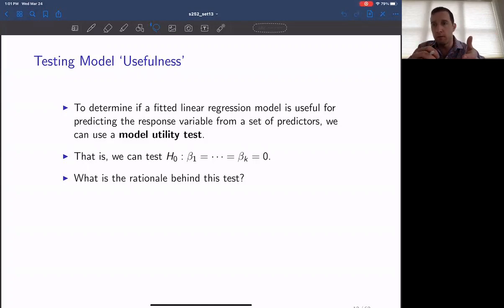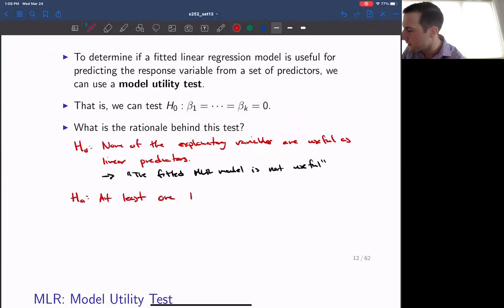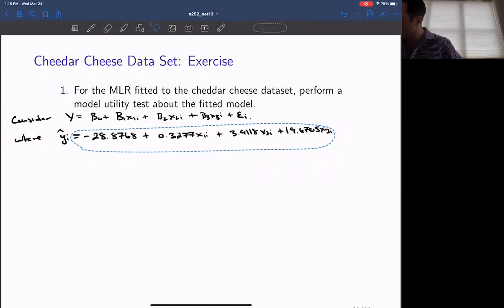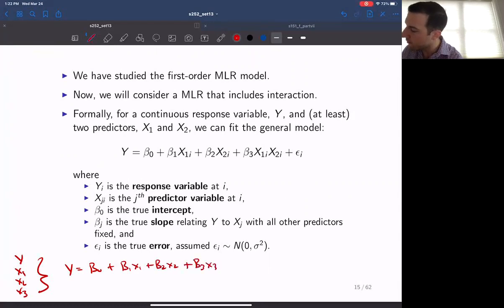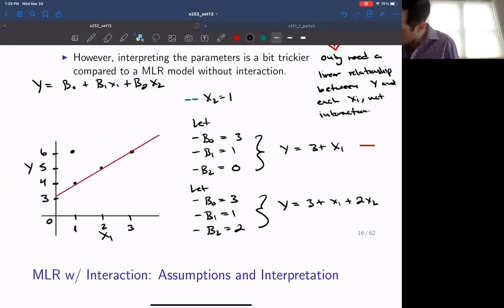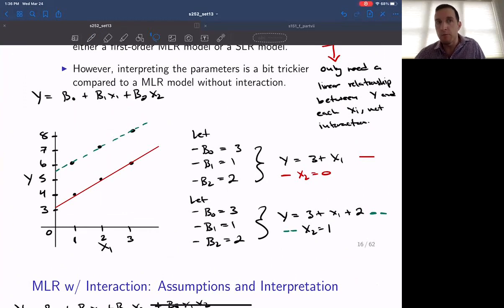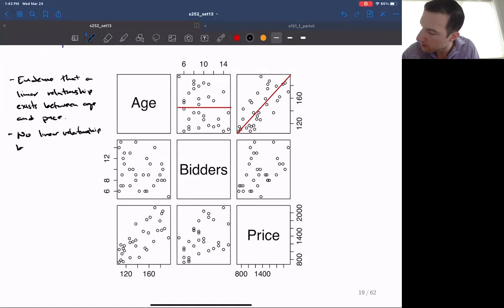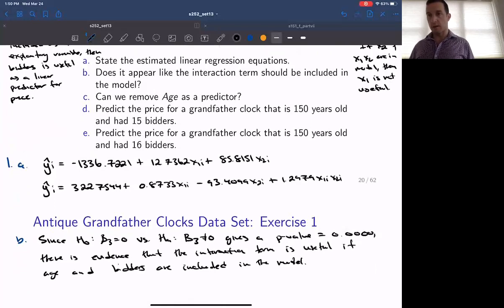Stat 252 - Lecture 29, Mar. 24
0:00 Review of MLR Material
4:31 Test of model usefulness: explanation
11:16 Steps of test of model usefulness
13:52 Test of model usefulness: example
20:38 Introduction to a MLR model with interaction
23:28 Discussion on MLR model with interaction vs. MLR model without interaction
40:29 Examples of evaluating MLR models with and without interaction